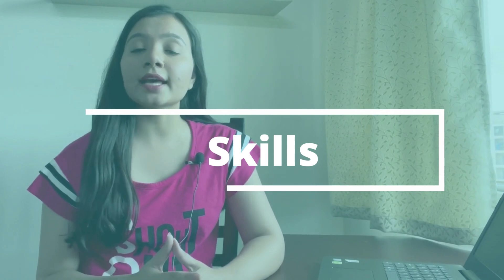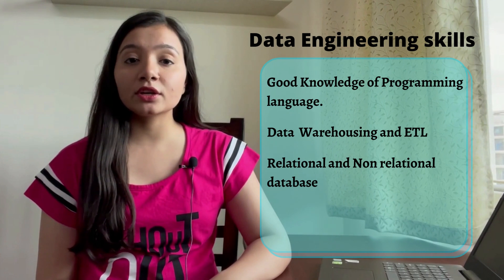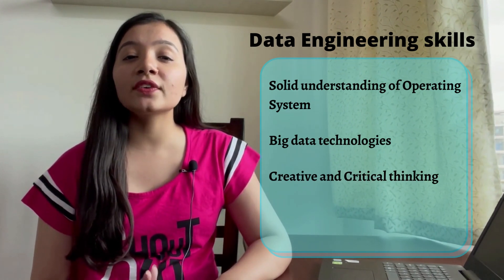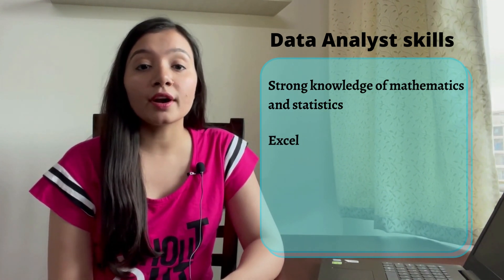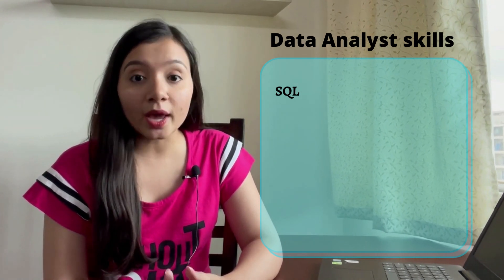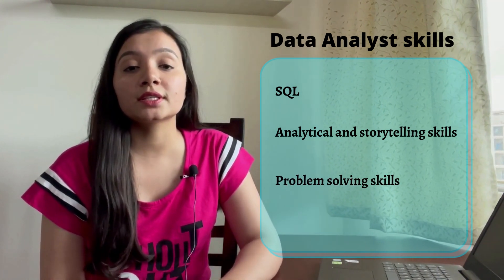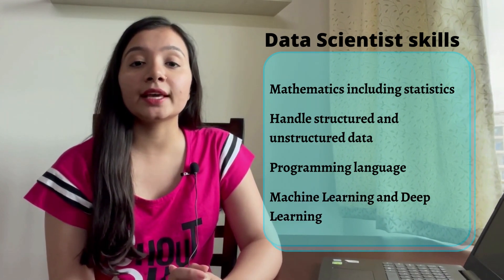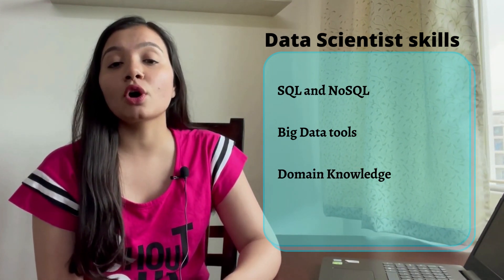Data Scientist vs Data Analyst vs Data Engineer | Which role is best for you? Roles, Salary, Skills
Data engineers, data scientists, and data analysts seem to be different names for the same position. But in reality, these positions involve a wide range of duties and skill levels. Let's look at some of the differences between these three roles in terms of the following terms:

1- Roles and Responsibility
2- Skills
3- Salary

You can also show support to the channel with **SUPER THANKS**

Best Courses to learn data science, data analysis, data engineering, machine learning and deep learning  @iNeuroniNtelligence